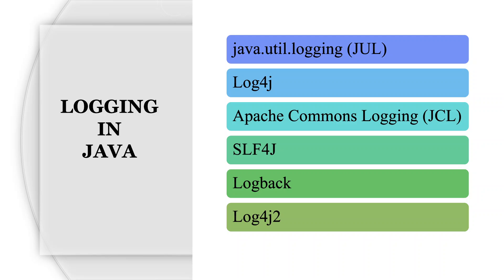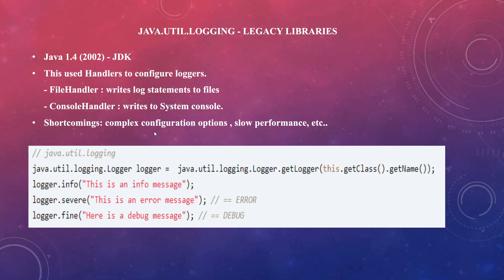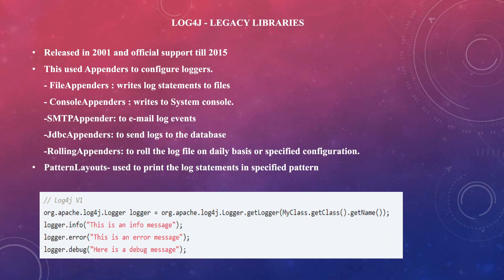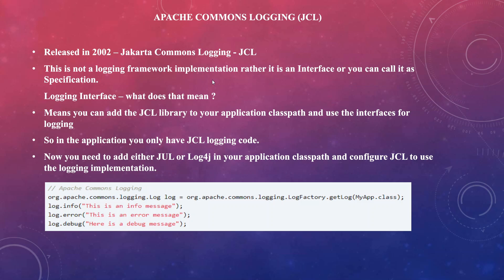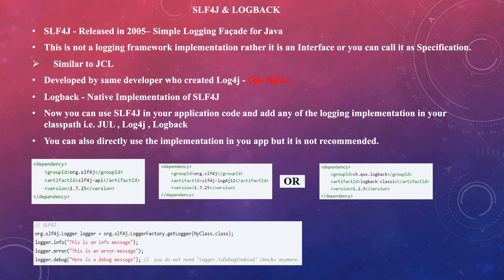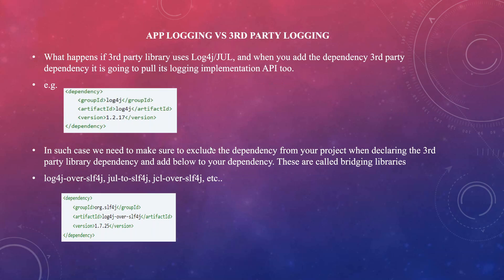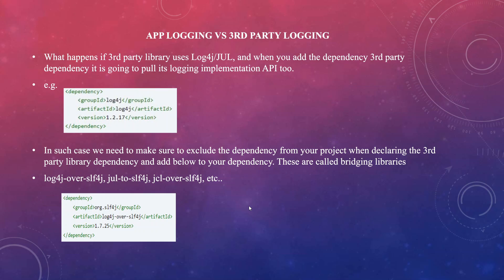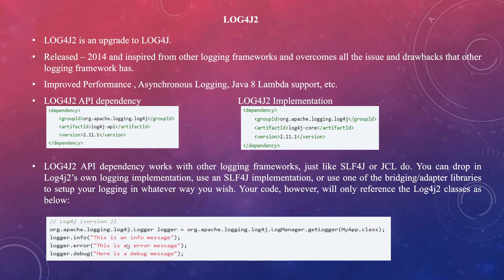17 Logging in Java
Different Logging Framework/API in JAVA